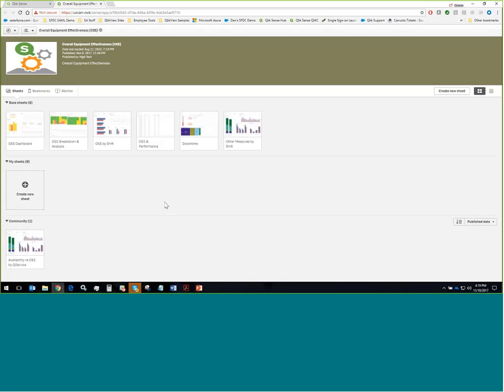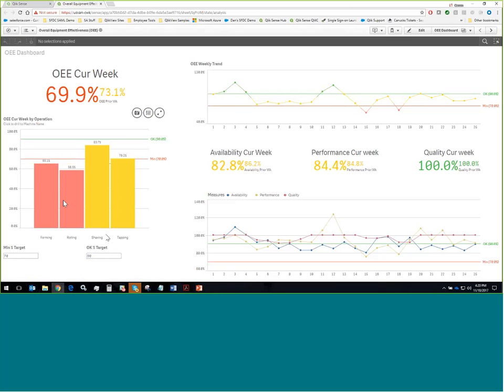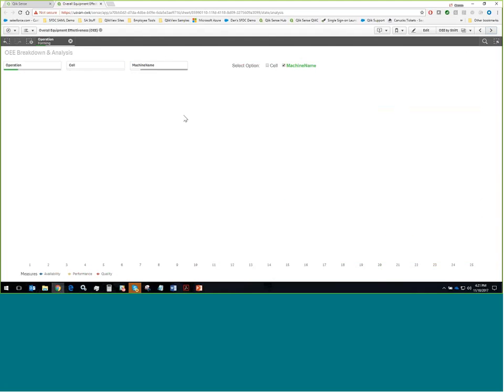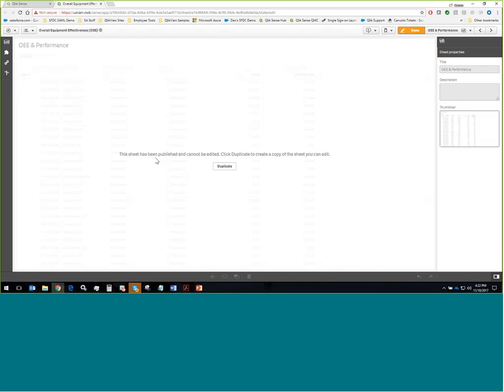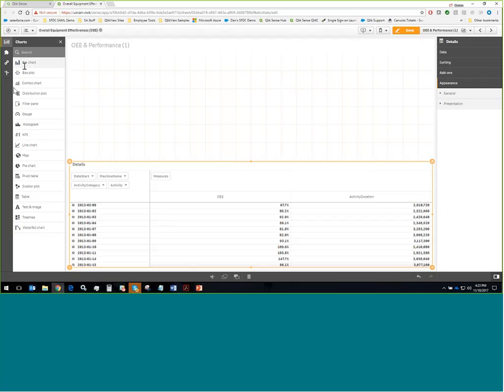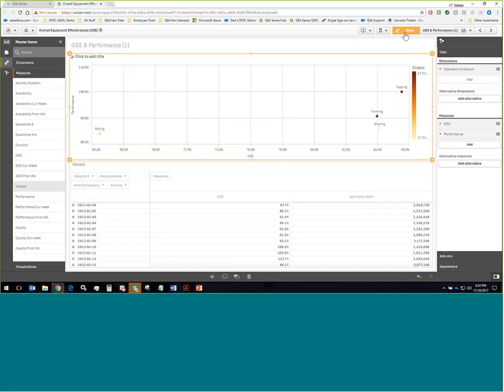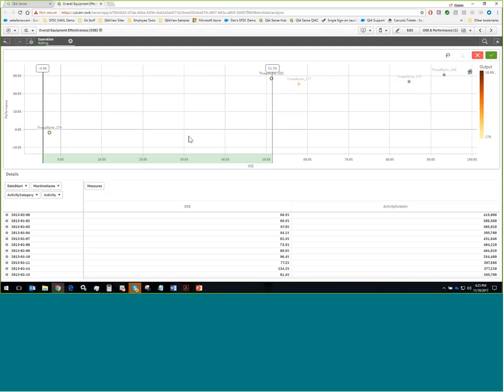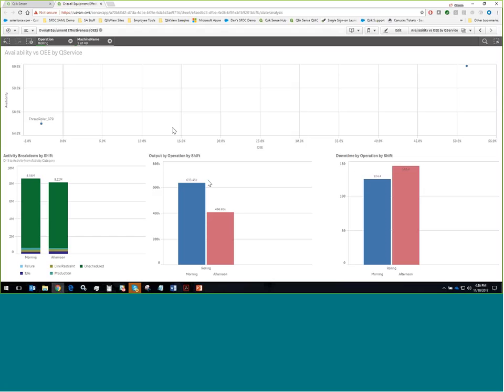Qlik Sense High Tech Webinar - Part 2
This Video shows how Qlik Sense supports Connected Operations critical for High Tech companies.